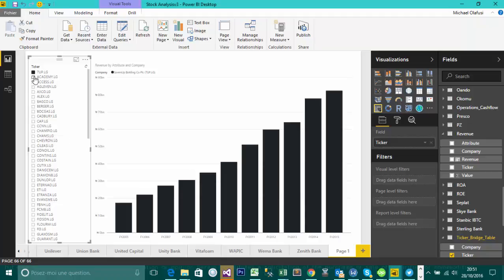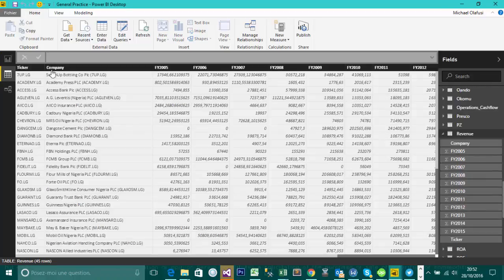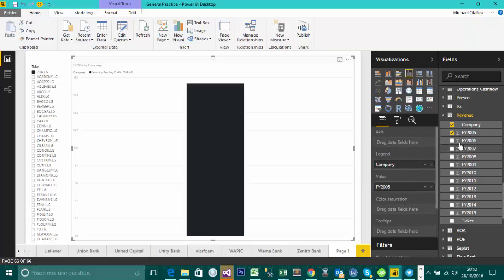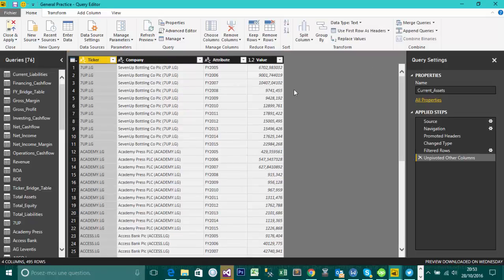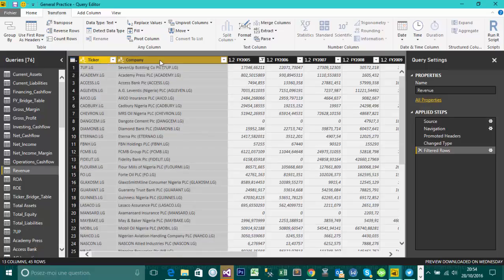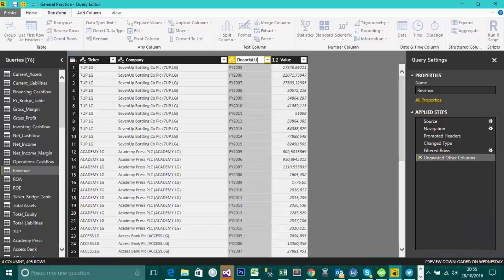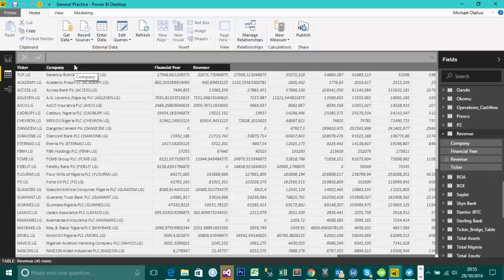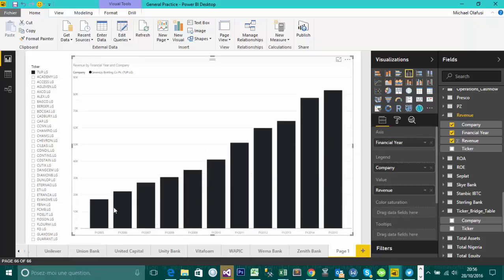Unpivot Column in Power BI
Short and Direct Video series:

Unpivot Column in Power BI to prepare you data for analysis/visualization.